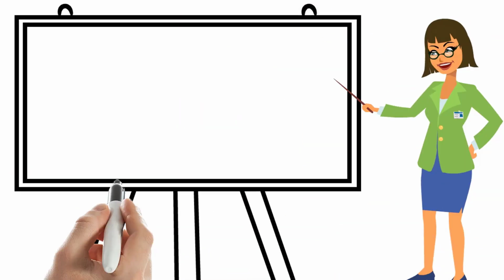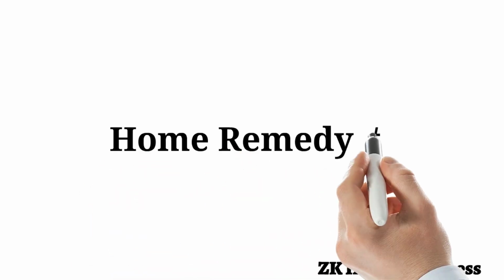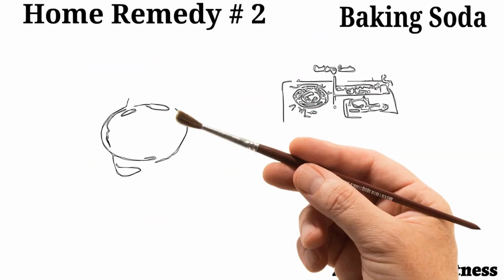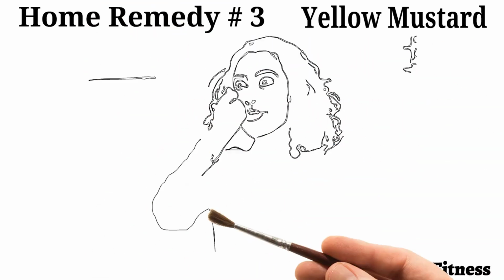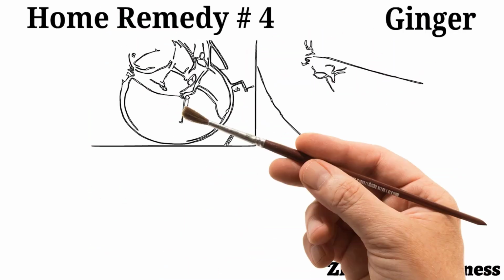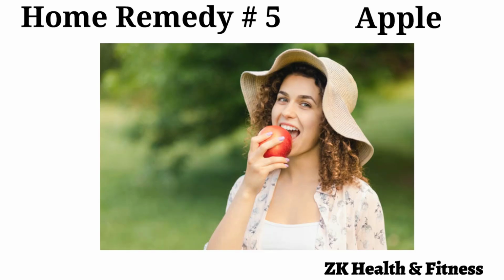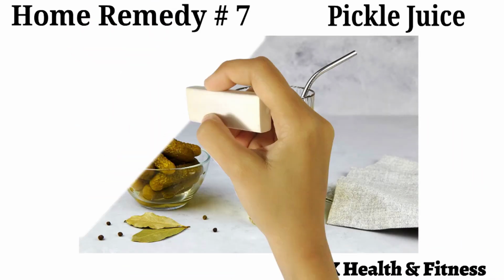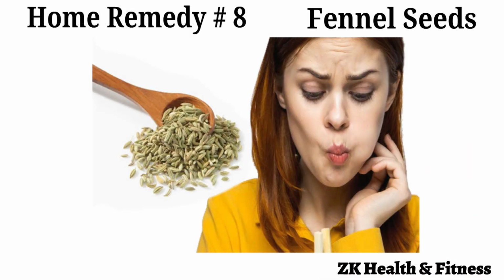Heartburn Relief in Minutes | Try These Home Remedies!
Hi Everyone! Today we will discuss how to get relief from heartburn. Here are some special home remedies for heartburn treatment. These remedies are very effective to treat heartburn naturally. So apply these remedies to cure heartburn.

Heartburn is a common problem that causes a painful burning sensation in your chest and throat that can keep you away from your favorite food, and up at night for hours. The burning sensation is caused by acidic stomach juices rising into the esophagus when the valve between the esophagus and stomach does not close properly. This is why heartburn often occurs after eating fatty, fried or acidic foods. Heartburn symptoms may include bitter taste, gas, nausea, bloating, and difficulty breathing.

Here are some special home remedies to get relief from heartburn naturally.

Home Remedy # 1

Apple cider vinegar is a traditional remedy for treating heartburn and its acidic nature works effectively to break down undigested food. Add 1 tablespoon of apple cider vinegar to 1 cup of warm water and mix it well. Consume this drink twice a day on an empty stomach to rejuvenate your digestion and ease heartburn. You can continue taking it for 4 to 5 days to prevent future bouts of heartburn.

Home Remedy # 2

Baking Soda

Baking soda is a natural antacid that can neutralize the acid flowing into your esophagus, thus providing rapid relief from heartburn.

Things you’ll need:

Baking soda, Honey & Warm water

Pour 1 teaspoon of baking soda in 1 cup of warm water. Add 1 teaspoon of honey to it and mix the ingredients well. Consume this mixture whenever you’re experiencing heartburn. The baking soda and honey drink will bring immediate relief from the discomfort and can be taken 3 to 4 times a day.

Home Remedy # 3

Yellow Mustard

The next time you’re in the middle of a nasty bout of heartburn or feel one coming up, let yellow mustard come to your aid. Consume 1 teaspoon of plain yellow mustard directly. It may be too strong for your taste, but it will ease the heartburn. You can combine it with honey to improve its taste. Consuming mustard will bring you relief within 2 to 3 minutes.

Home Remedy # 4

Ginger

Fresh ginger provides relief from heartburn. It absorbs acid in the stomach and helps calm the nerves that contribute to heartburn.

Things you’ll need for this remedy:

Ginger, Organic raw honey & Water

Pour 1 cup of water in a kettle and place it on a cooktop. Add 1 to 2 inches of freshly sliced ginger to the water, bring it to a boil, and then simmer it for 5-7 minutes. Turn off the heat and let the ginger-infused water cool down. Strain the infused liquid into a cup using a sieve. Add 1-2 teaspoons of organic raw honey to the ginger water and mix well. Sip on the ginger honey tea to get relief from heartburn symptoms. Drink this when you feel the need.

Home Remedy # 5

Apple

An apple a day can definitely help keep your heartburn away. Apples are a very effective stimulant for digestion and can prevent heartburn by keeping the contents of your stomach down. Eat a fresh apple whenever you feel heartburn coming on. Continue eating an apple daily for 1 to 2 weeks to keep the flare-ups under control.

Home Remedy # 6

Banana

Bananas are another fruit that can help to treat heartburn. Bananas have some natural antacid properties that help neutralize stomach acid. Eat a ripe banana whenever you suffer from heartburn. You can also make it a habit to eat a banana before or after meals to prevent heartburn.

Home Remedy # 7

Pickle Juice

Pickle juice contains sodium and vinegar, that can help to neutralize the acid flowing into your esophagus and break down undigested food. Consume not more than 1 tablespoon of pickle juice at a time to treat your heartburn. Take pickle juice whenever you feel discomfort from heartburn.

Social Links

The information provided on this channel and its videos is for general purposes only and should not be considered as professional advice. We are trying to provide a perfect, valid, specific, detailed information .we are not a licensed professional so make sure with your professional consultant in case you need. All the content published in our creativity.